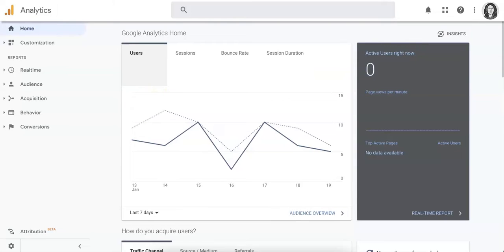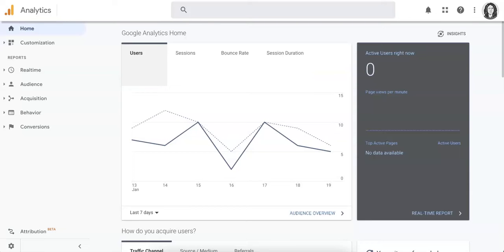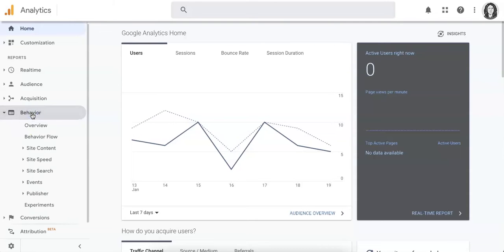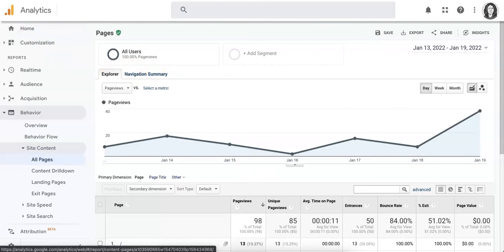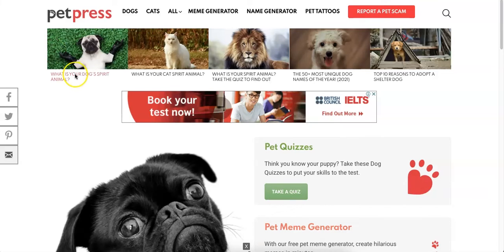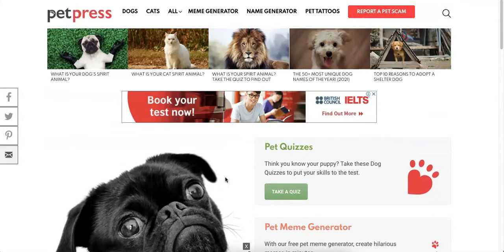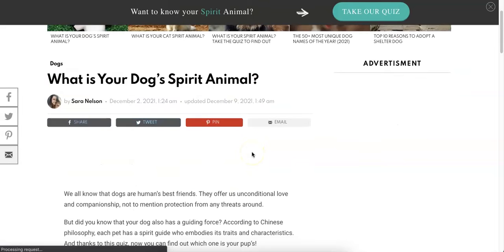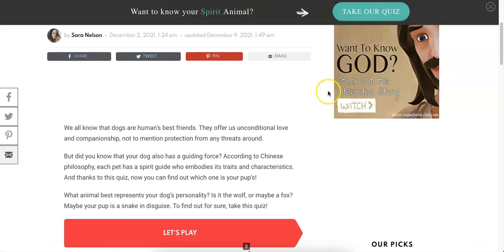3 Tips on How to Choose the Best Ad Placement on your Website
Need help optimizing your ad inventory and increasing ad revenue? Sign up to MonetizeMore today!